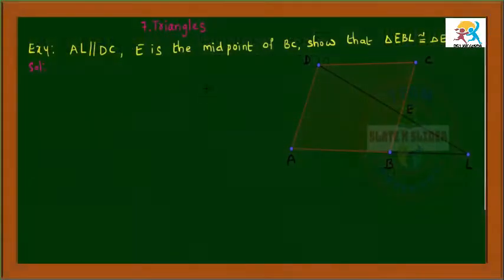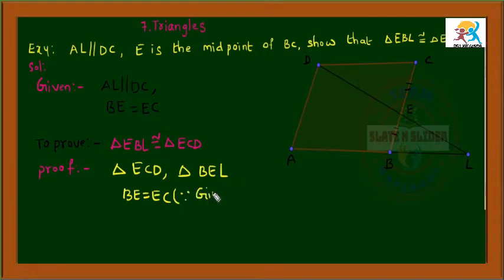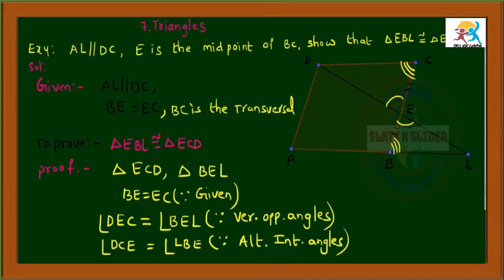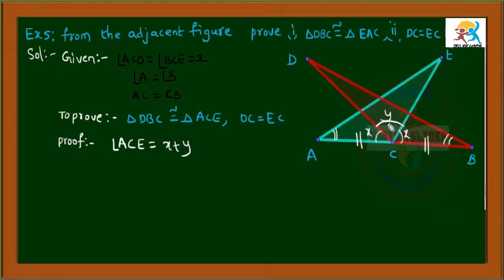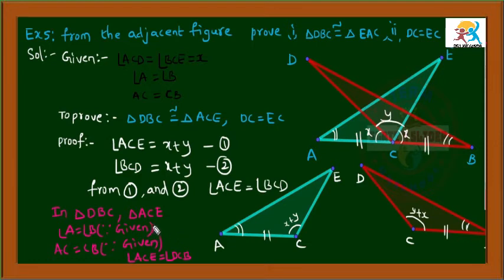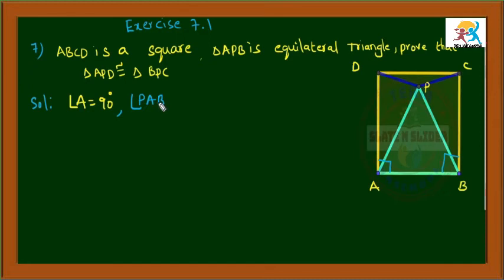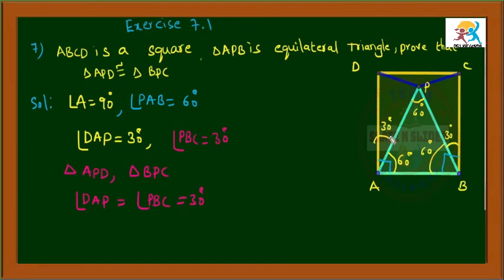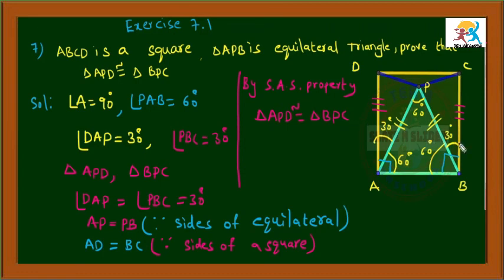9th EM Maths Unit7 Triangles Part5